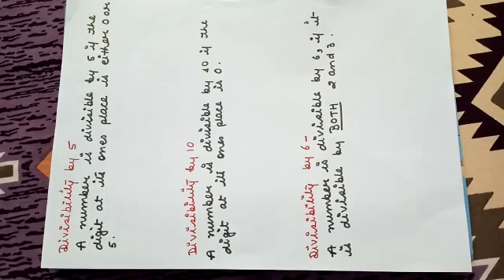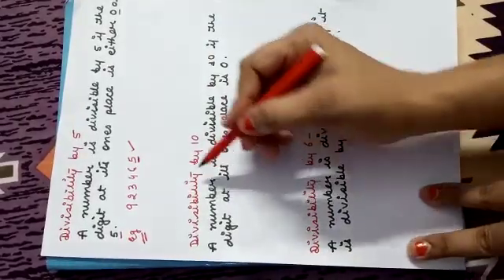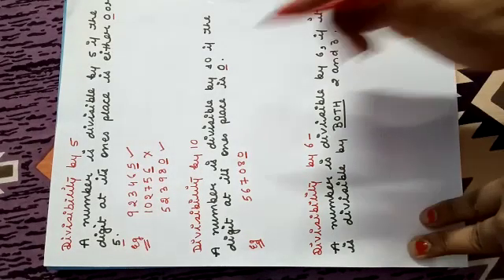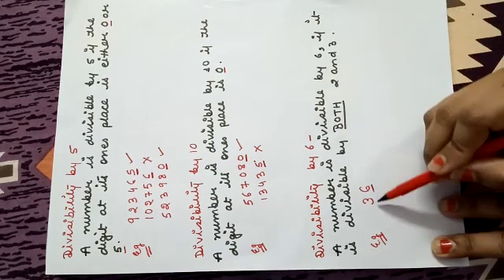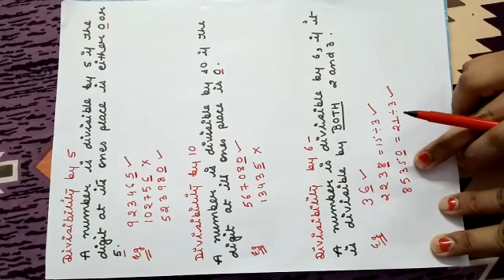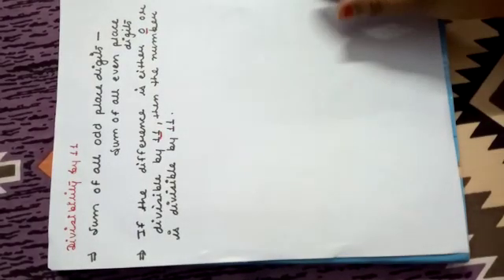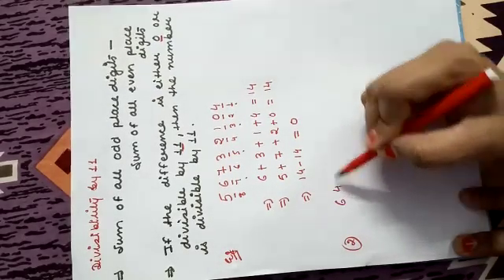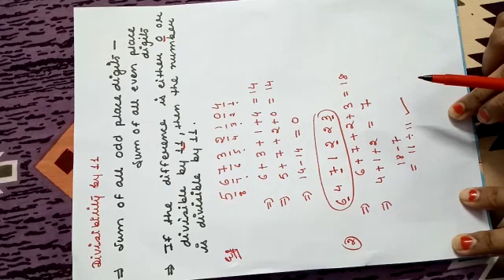Class-6,Maths,Test of divisibility by 5,10,6,11 by MT